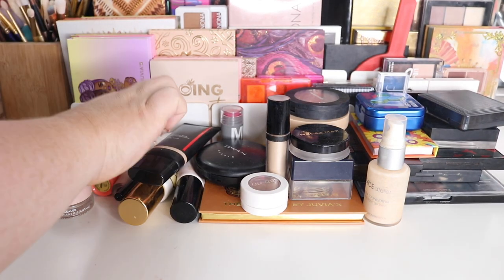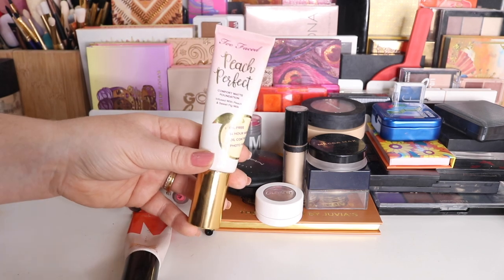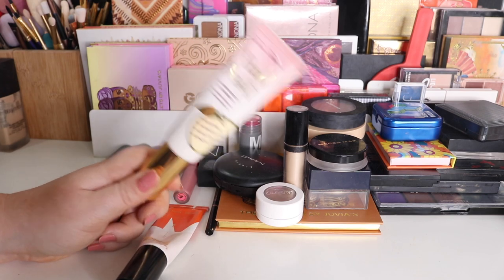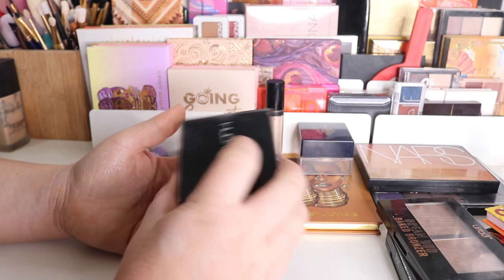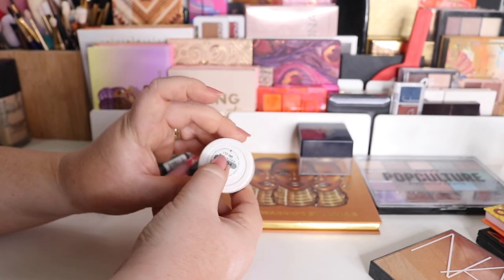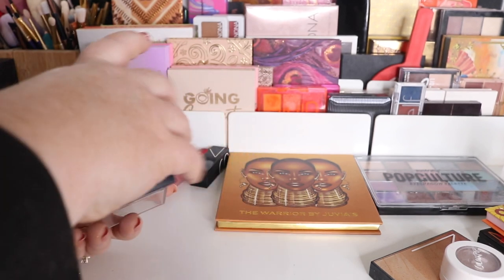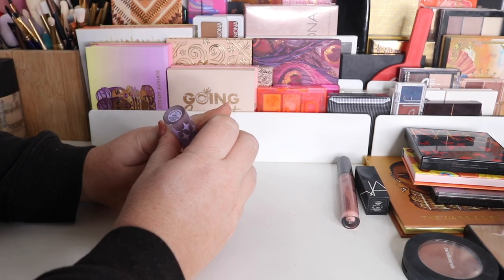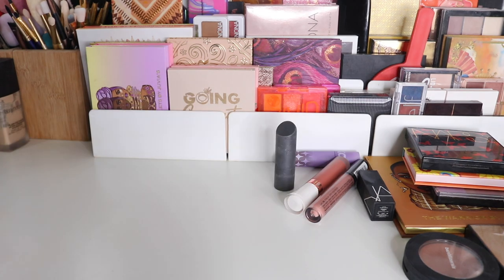Shop My Stash//Bi-Monthly Makeup Basket// products I'm trying to use up!